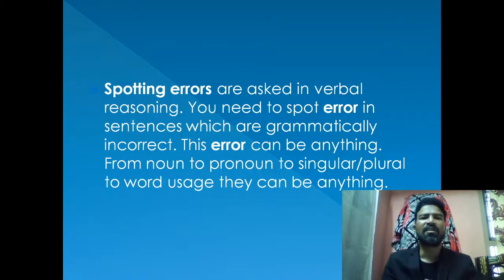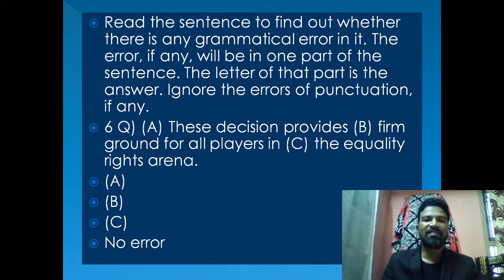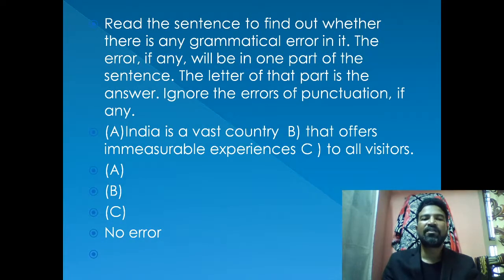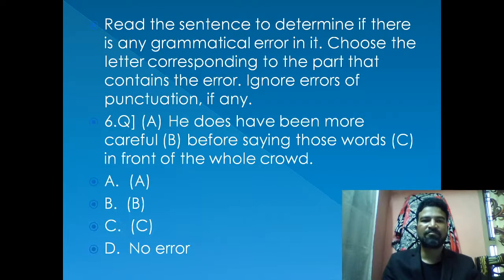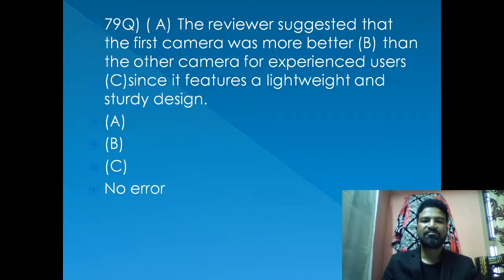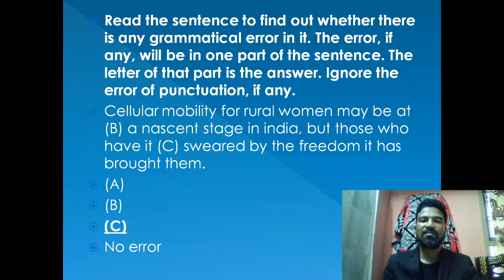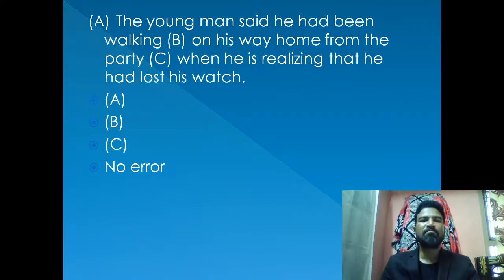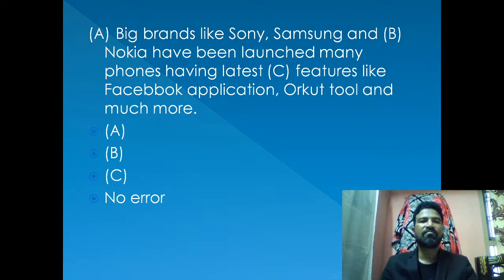SPOTTING THE ERROR for CAMPUS RECRUITMENT / COMPETITIVE EXAMS / BANK TESTS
Spotting the ERROR is a very important concept in Verbal Reasoning. With some basic knowledge of English Grammar and Common Sense we can easily get through in this round. Practice however, makes you more perfect with the concept.